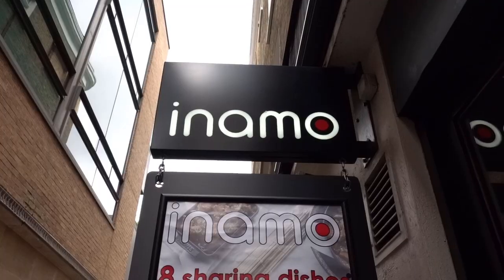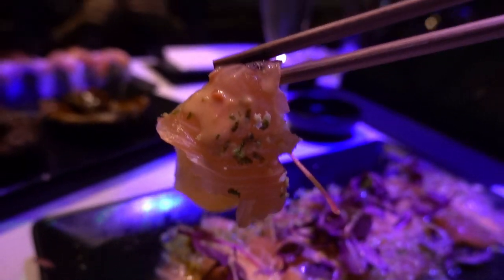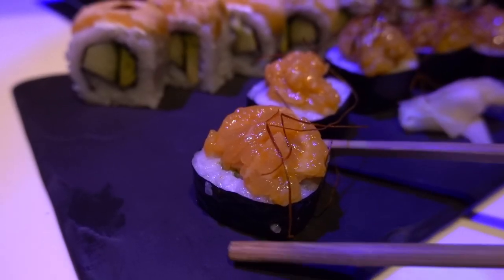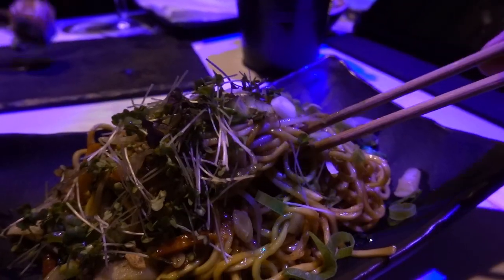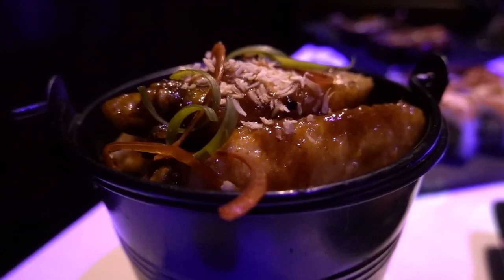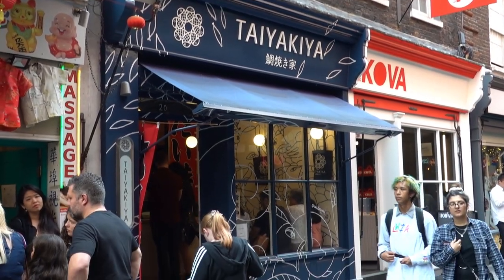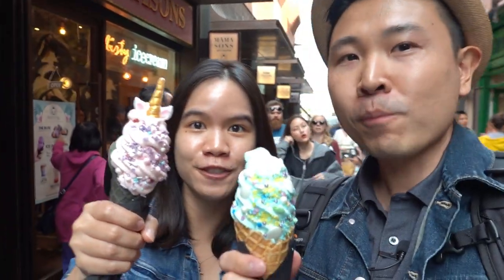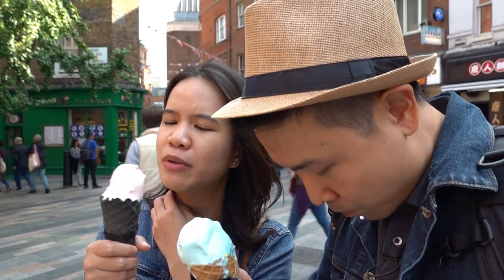MUST TRY Unicorn Ice Creams 🦄 and Asian Fusion Cuisine | London Yum Yum Adventure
Today we’re having a Pan Asian cuisine experience at Inamo in London.

Inamo offers a selection of dishes inspired by many Asian cuisines, such as Chinese, Japanese, Korean and many more.

Here are the items we’ve ordered from their tasting menu:
- Salmon Tataki with Lime Marmalade
- Spicy Salmon Gunkan
- Seared Salmon Maki
- Korean BBQ Rack of Ribs
- Korean Wings
- Vegetable Singapore Noodles
- Spicy Aubergines

For dessert, we’ve got some incredible Rainbow Unicorn Ice Creams at Taiyakiya, a small joint located in Chinatown.

01:04 – Inamo’s Tasting Menu
06:28 – Taiyakiya’s Rainbow Unicorn Ice Creams